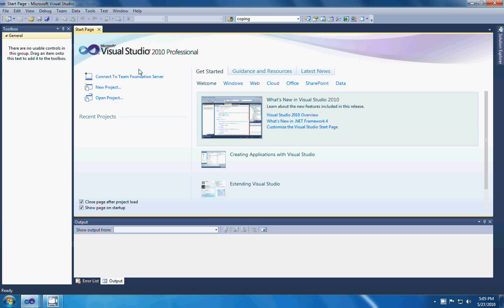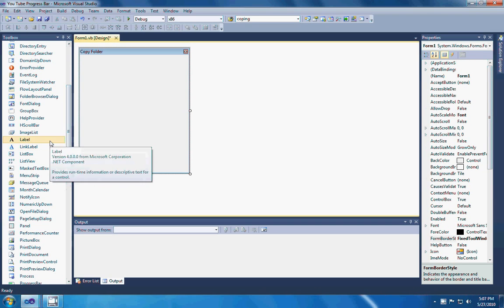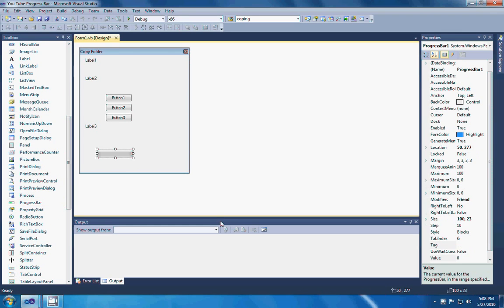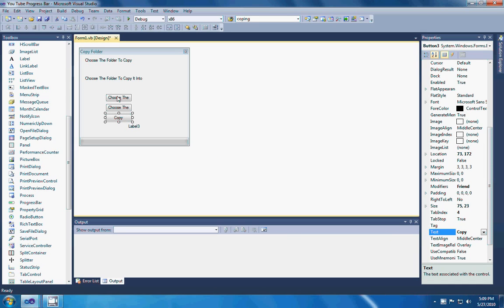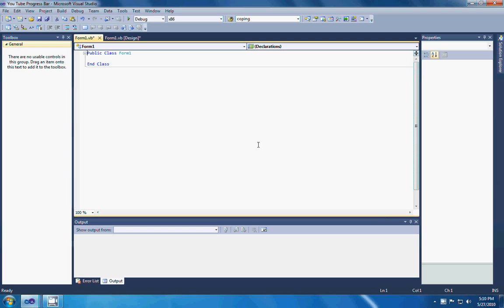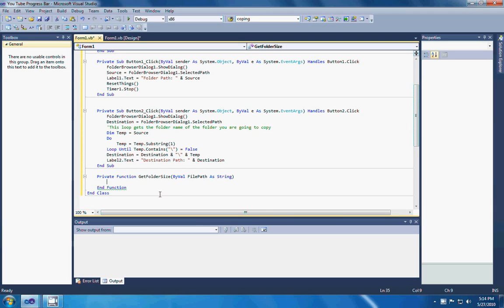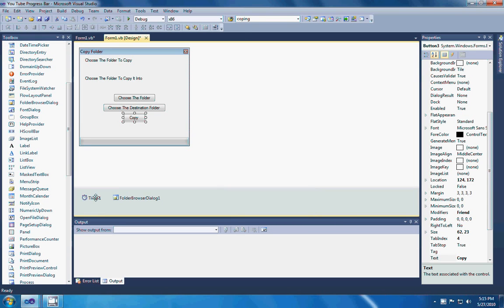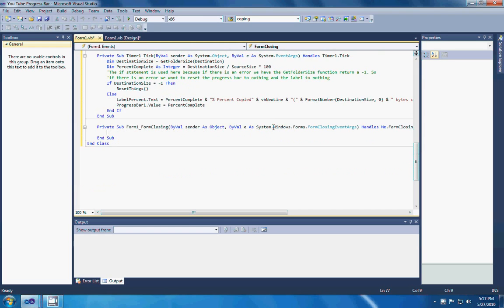Working Progress Bar Tutorial (When Coping A Folder) Part 1.avi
How To Make A Working Progress Bar When Copying A Folder